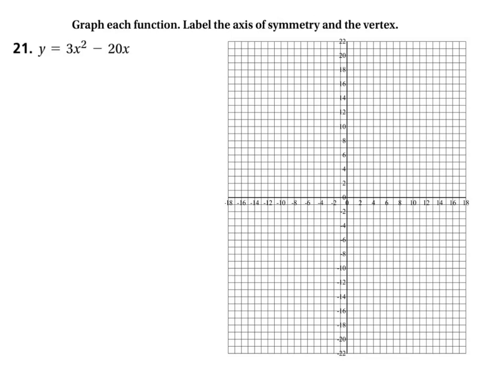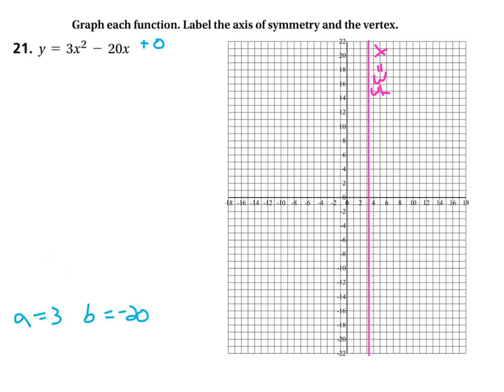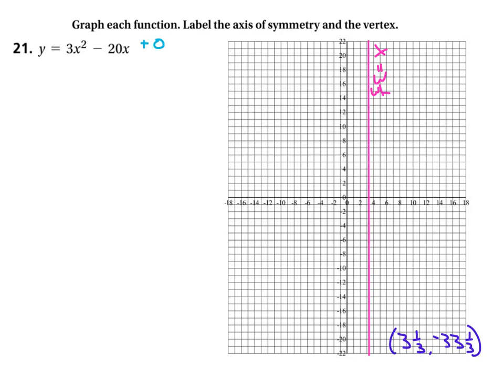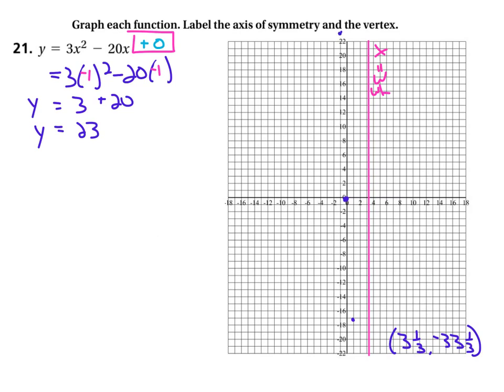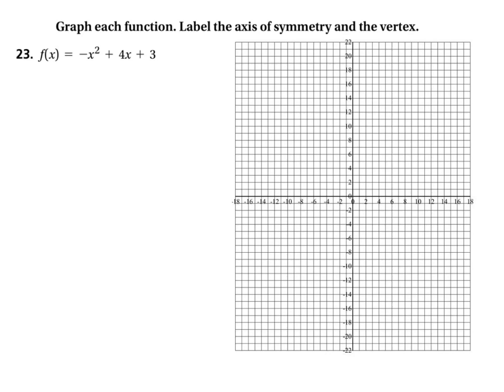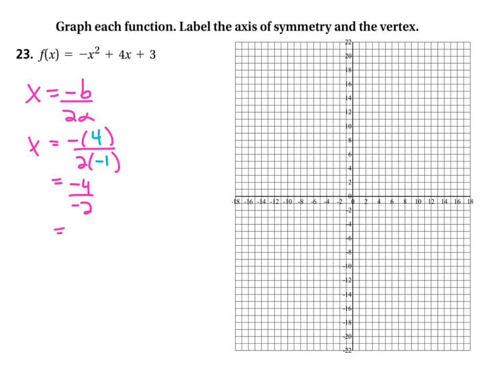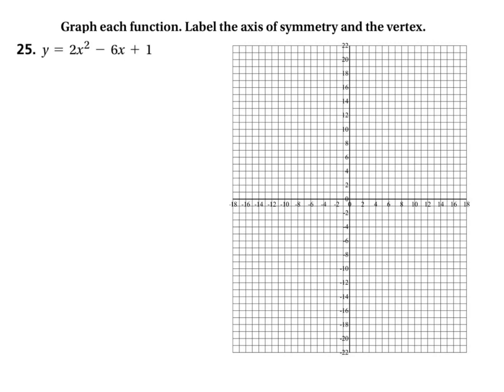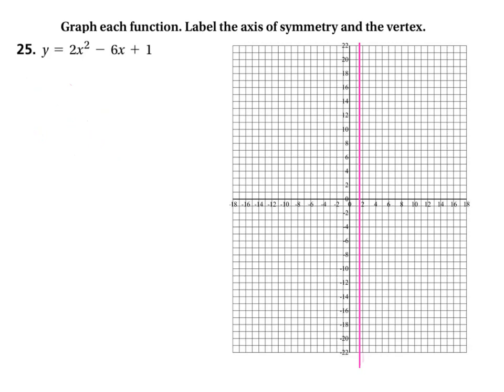Alg 1 Pgs. 556-557 #21-25 odd